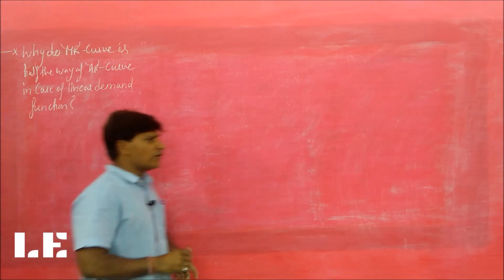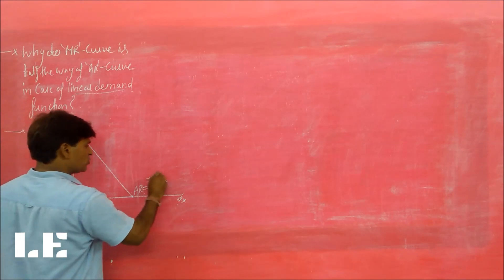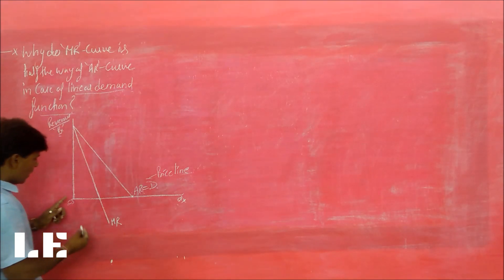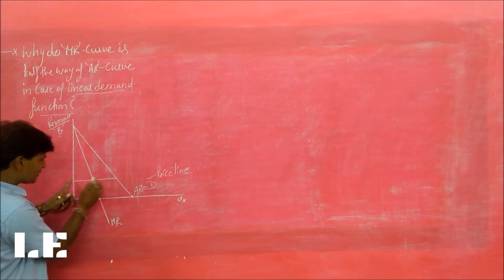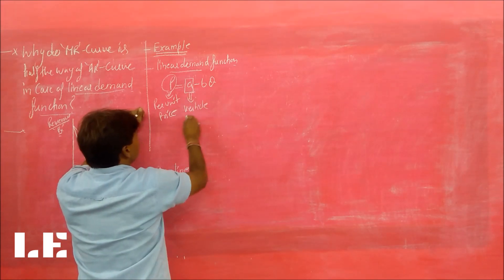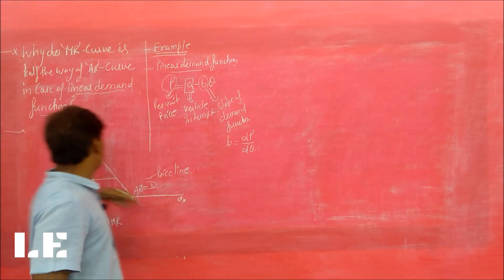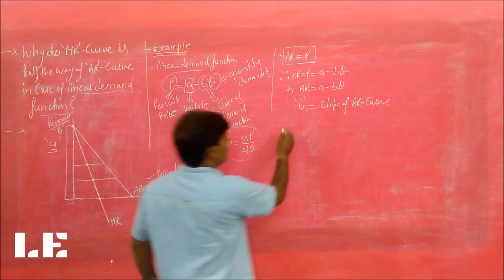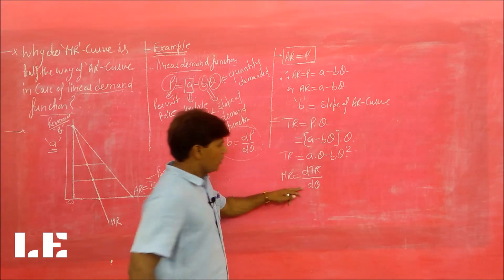Lecture by Praveen Kumar on why do MR- is half the way of AR- in case of linear demand curve?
This channel provides free video lectures on Economics subject for B.A(P)/B.Com(P)/B.A (Eco-H)/BMS/BBA/M.A.(Eco)/MBA/UPSC-ECONOMICS-Optional/Indian Economic Services/UGC-NET-JRF Economics etc.